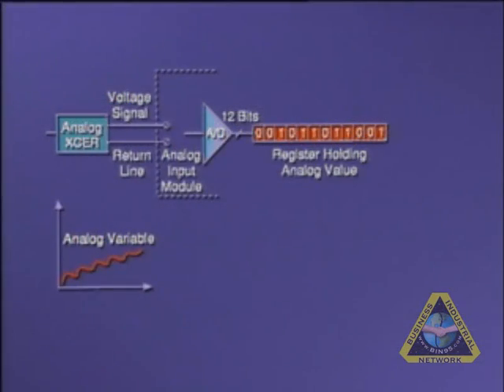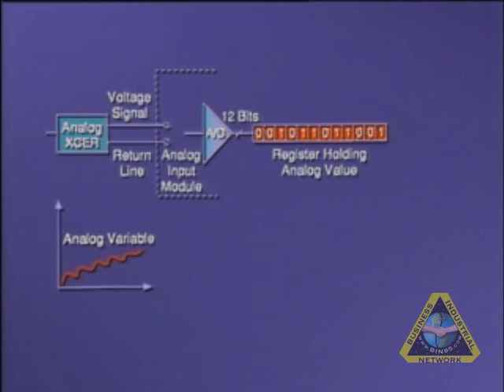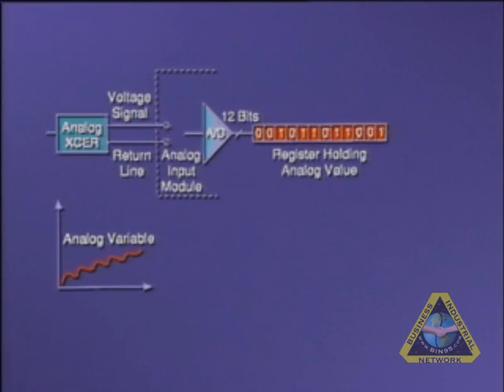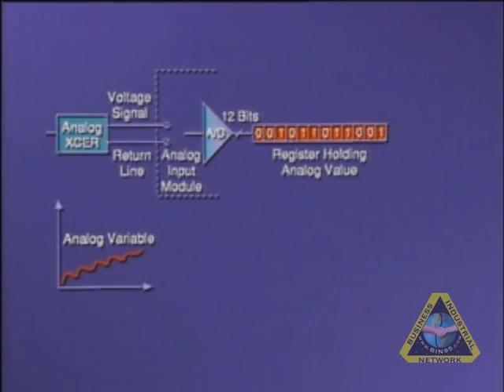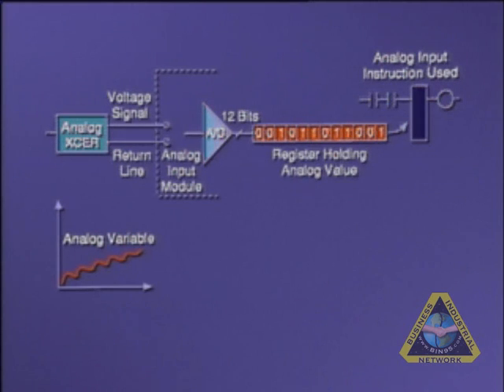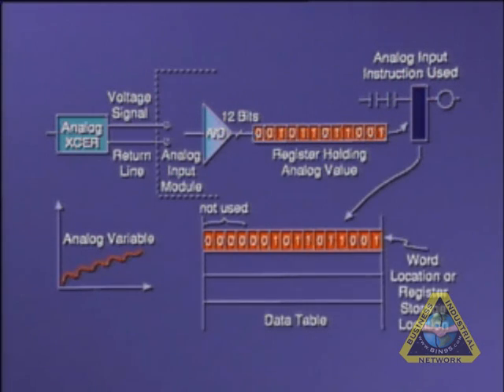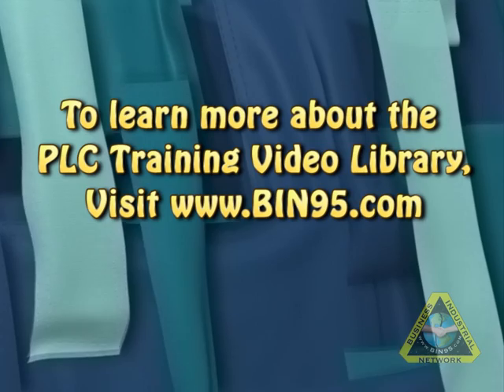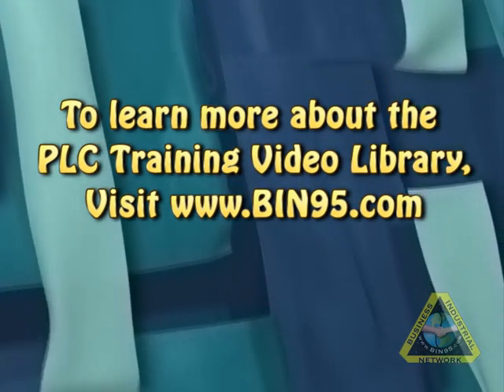PLC Tutorial - Analog controller A to D converter I/O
explains the analog controller using the A to D converter for PLC I/O. This is just a small, low resolution sample from DVD 6 of the 10 DVD PLC Training Video Course Library. The actually DVDs have much better quality and details.